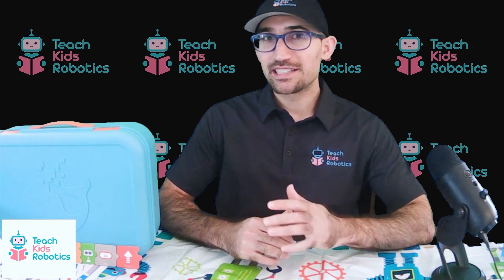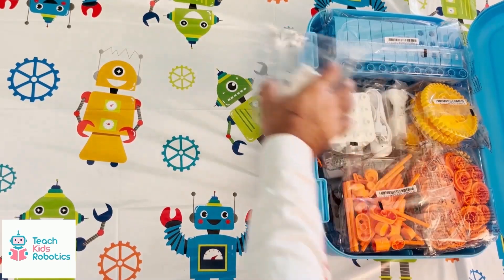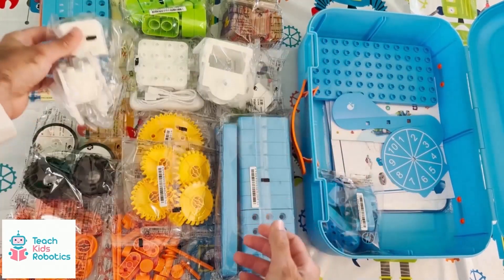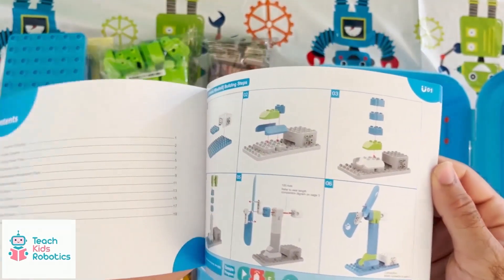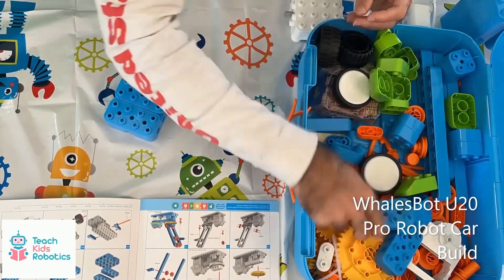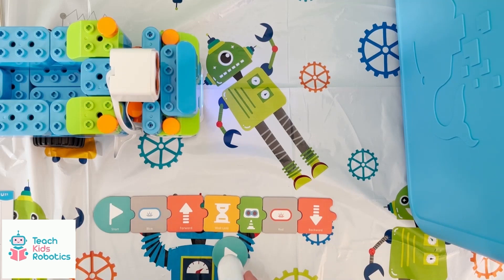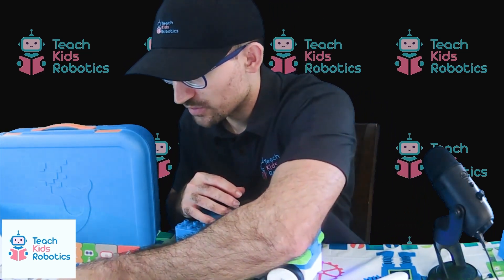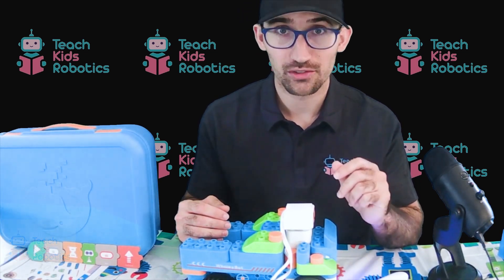WhalesBot U20Pro Review - Teach Kids Robotics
In this video, we review the WhalesBot U20 Pro robot stem kit for educators, aimed at kids 4+.